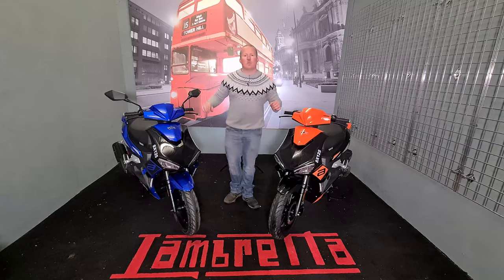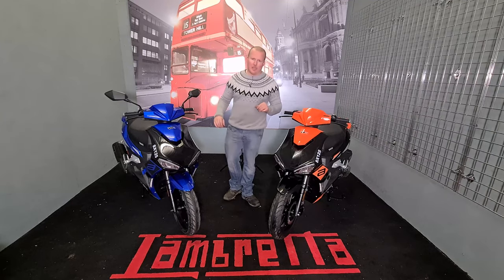WK SX 125 review 2021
today we are going to take a first look at the WK SX 125cc scooter this is a euro 4 bike but it has been designated so i can be sold until 2022
riding reviews merch

Hi! I'm Chris I have been working as a mechanic for cheap bikes for 6 years already. I have created this channel to share my experience and give you valuable insider advice. I can help you choose a perfect bike on a budget.
I know from my experience you could go and pay £4000 for a lovely Japanese bike or you could pay £2000 for something of similar quality.
What people don't know that most small-capacity Japanese bikes are actually made in China. You can check it out for yourself.

Help our community grow. It will help me make more valuable videos of a better quality.
Have questions? I will reply or even make a video about that.

Looking for decent yet affordable bike insurance - I recommend BikeSure.
If you're interested, click below and help support Riding Reviews.

equipment used and amazon links were you can buy your own setup

Sony Business Microphone ECM-CS3